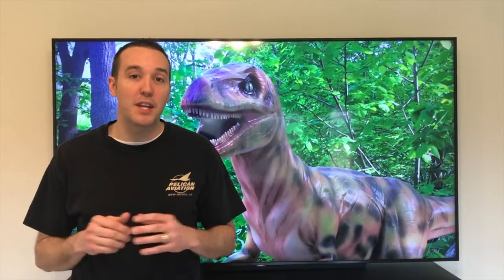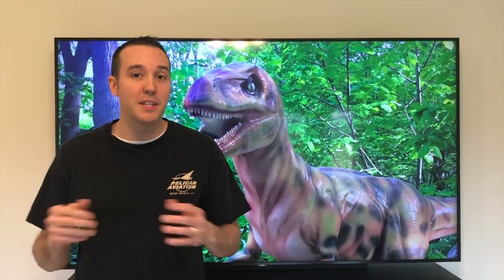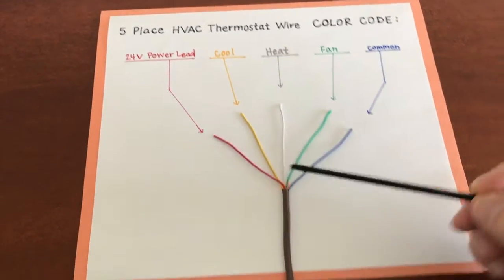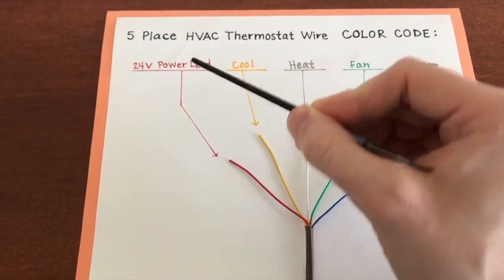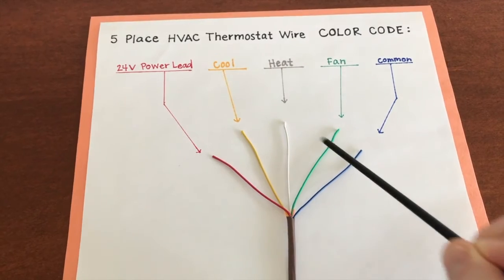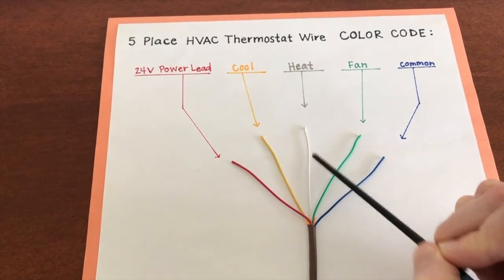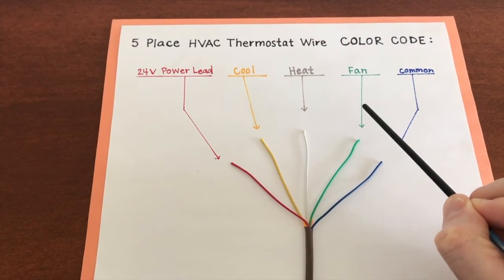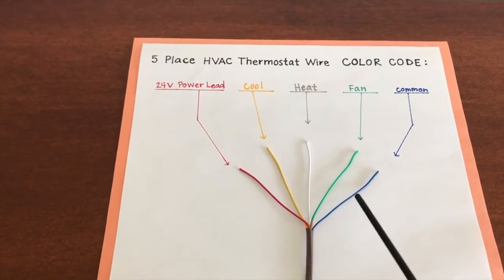BEST explained HVAC thermostat wire color code!